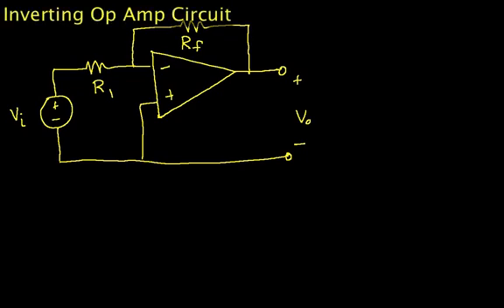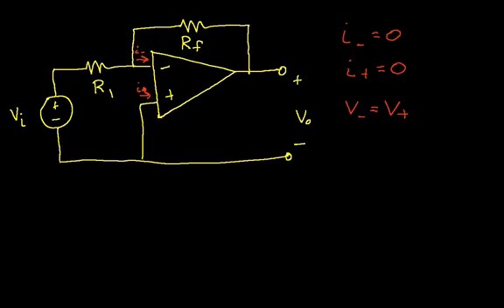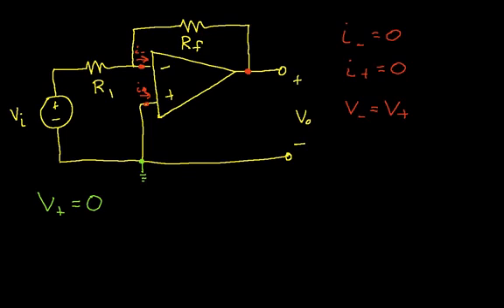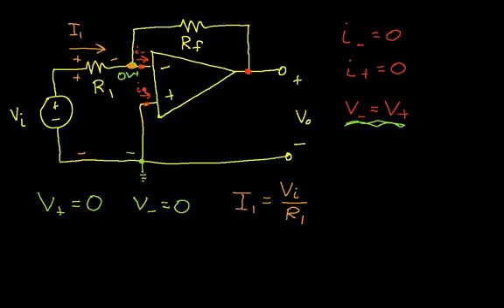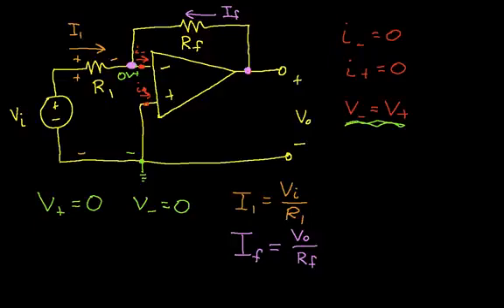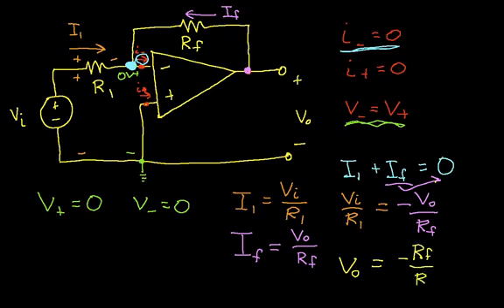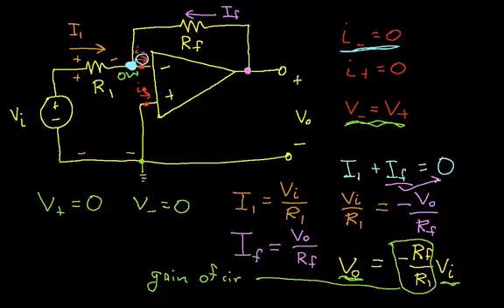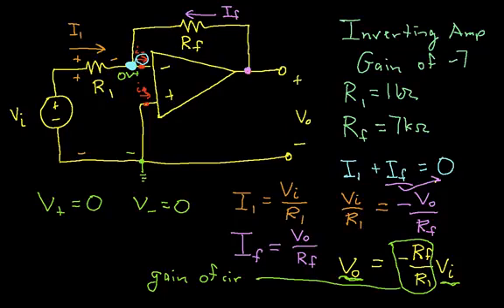Inverting_Amplifier | Operational amplifier Analysis Inverting Amplifier | BEEE | EDC | Unit 4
BE8253 Inverting_Amplifier | Operational amplifier Analysis Inverting Amplifier | BEEE | EDC | Unit 4